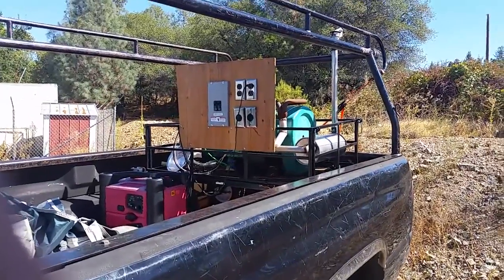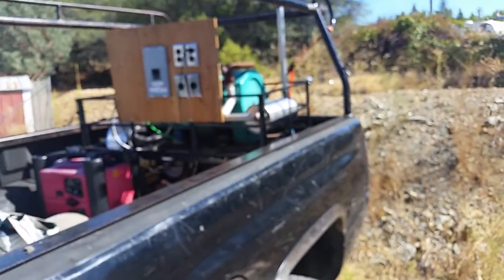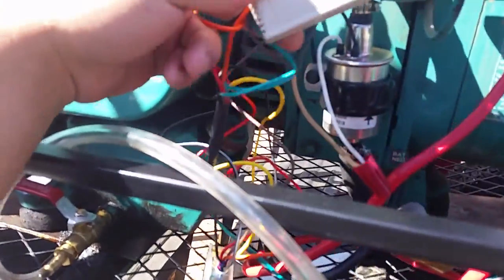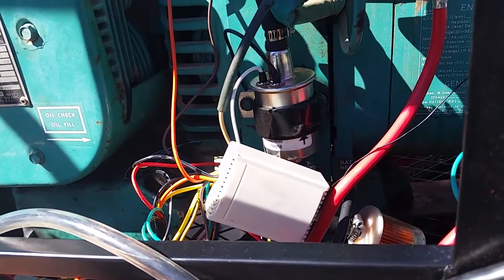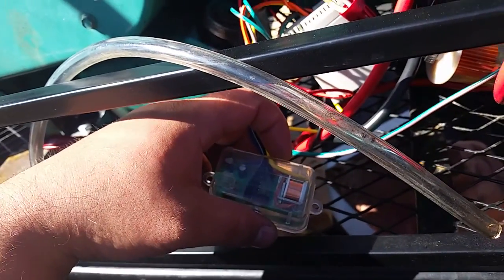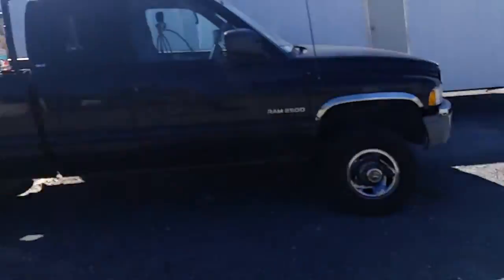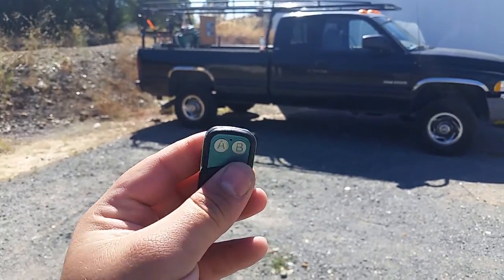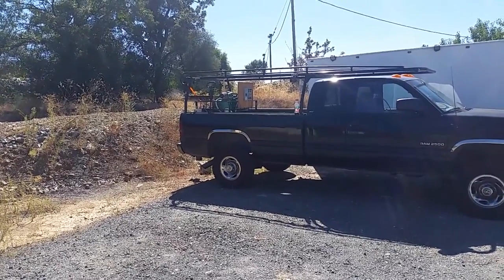Onan 4 kilowatt generator by Cummins, remote start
Only in four kilowatt generator designed by Cummins utilizing a one shot timer and a two channel toggling wireless transmitter receiver pair to control operation of generator.